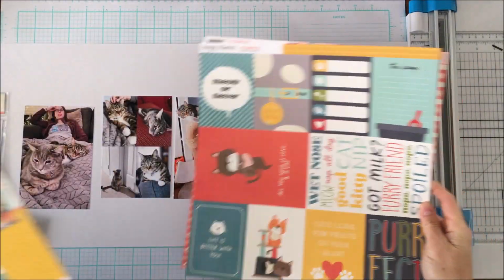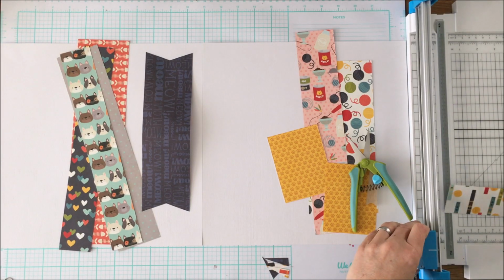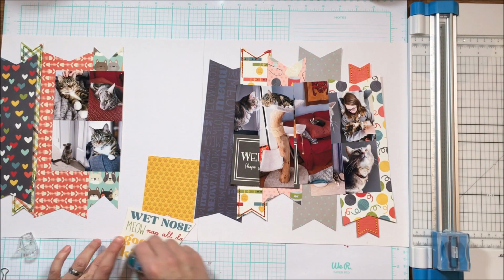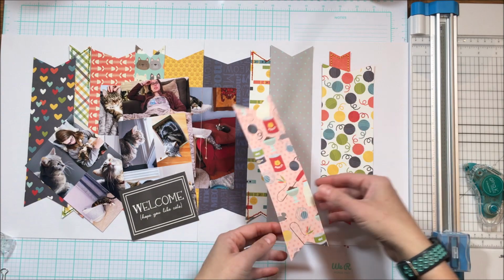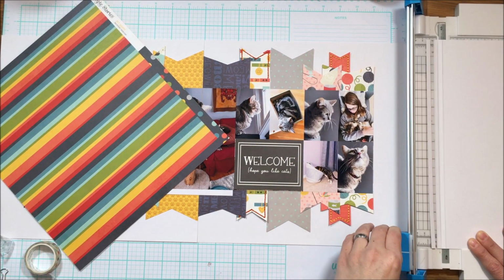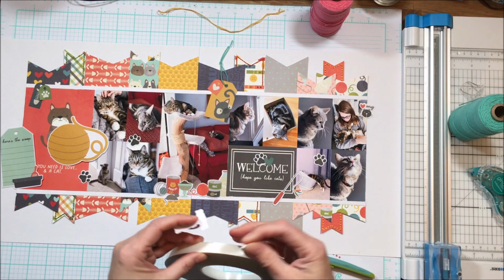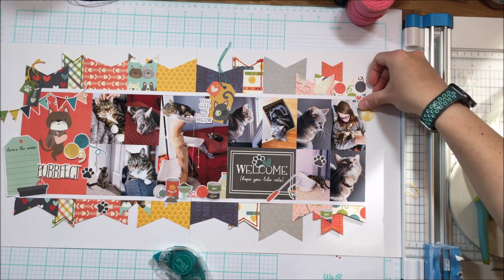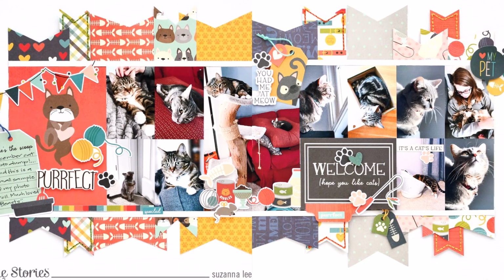Scrapbook Process Video - 2 Page Cat Multi Photo Layout / Simple Stories - Pet Shoppe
Banners tall, short, fat and skinny showcase these photo collages of our two cats for this December photo dump layout. Mixing elements from the basic Pet Shoppe collection with the Cat specific subset form Simple Stories make for the PURRRfect mix!
Places you can find me;